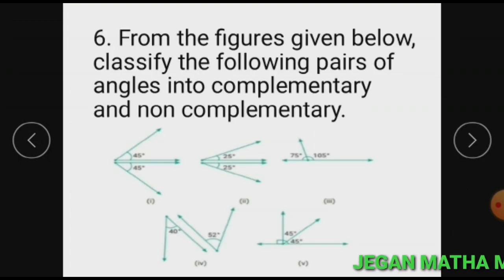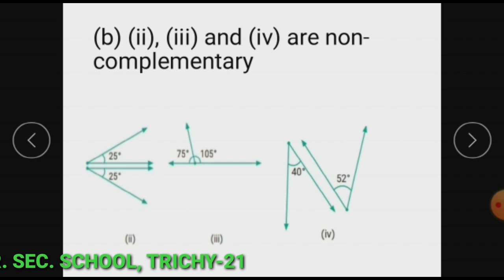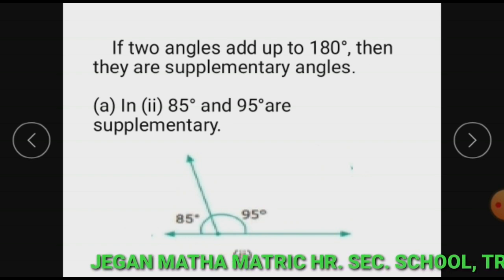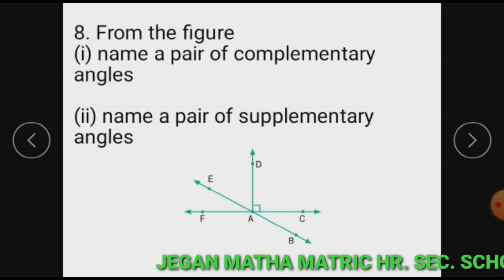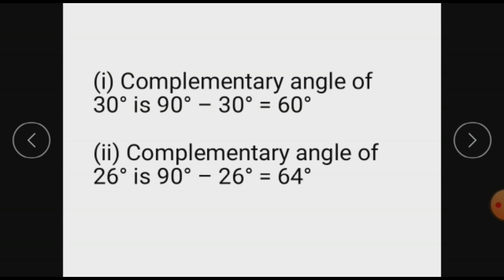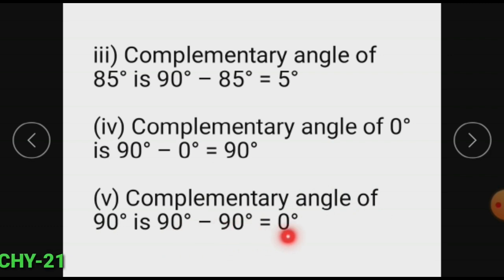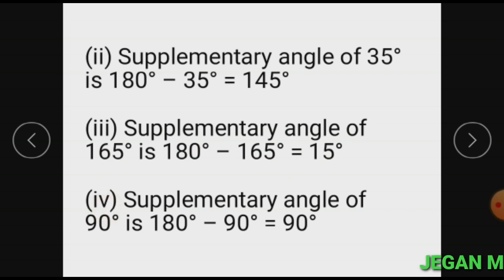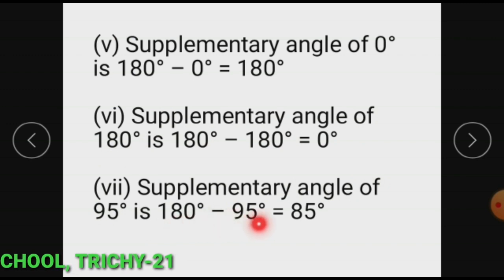STD VI MATHS - EXERCISE 4 4